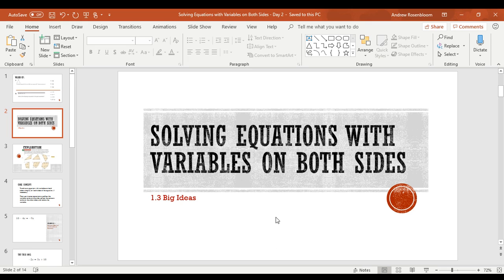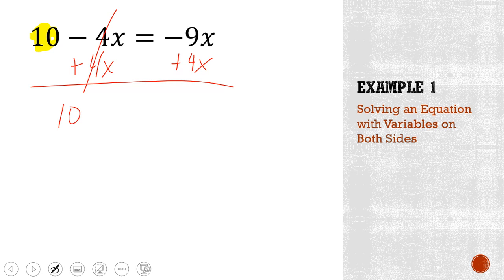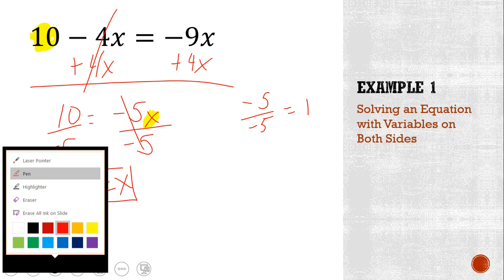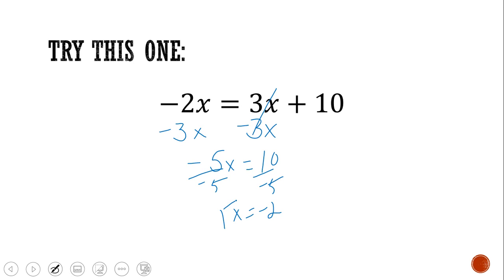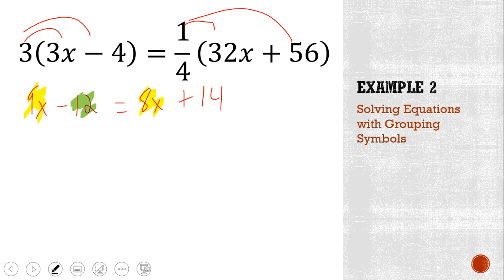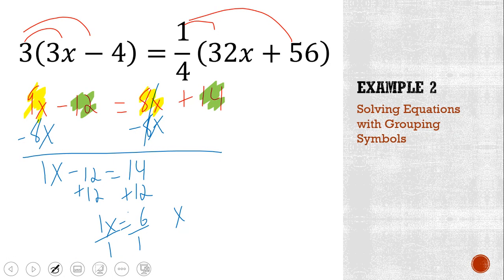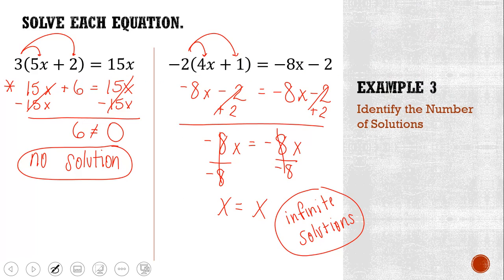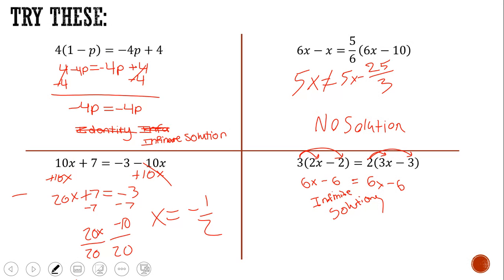Alg 1 - 1.3 Solving Equations with Variables on Both Sides